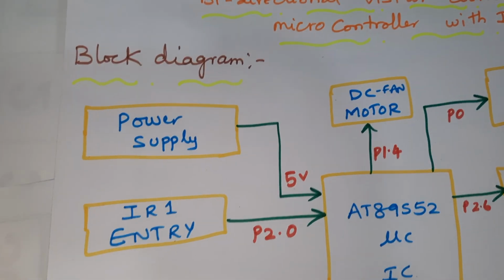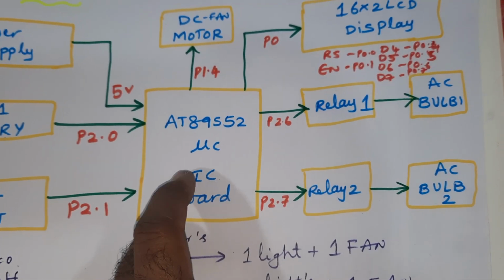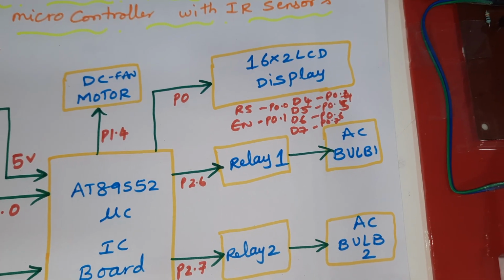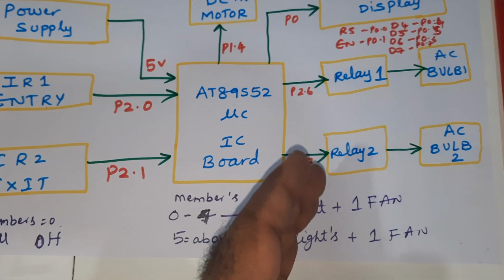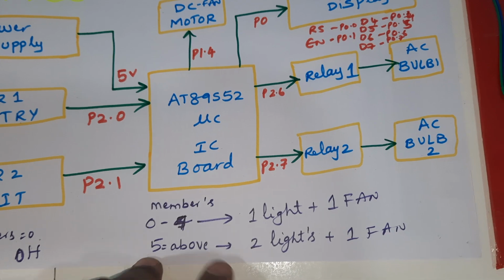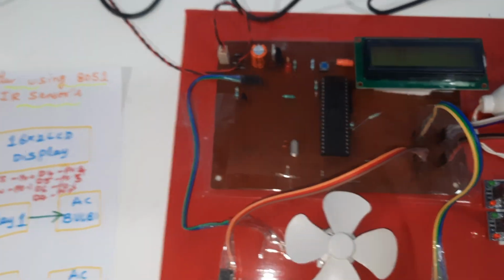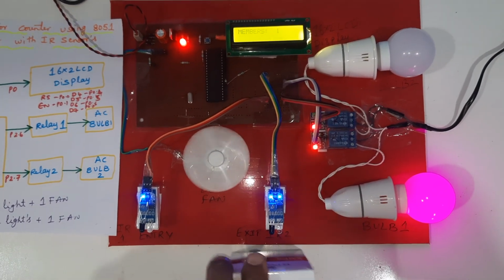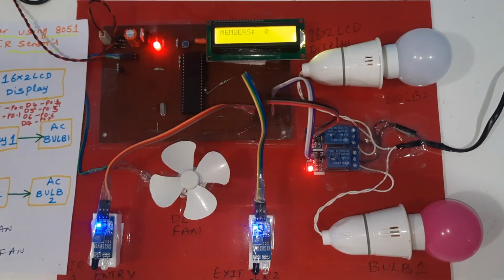Digital Person Counter Using 8051 Microcontroller With LCD & IR Sensor's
1. Project Abstract / Synopsis
2. Project Related Datasheets of Each Component
3. Project Sample Report / Documentation
4. Project Kit Circuit / Schematic Diagram
5. Project Kit Working Software Code
6. Project Related Software Compilers
7. Project Related Sample PPT’s
8. Project Kit Photos
9. Project Kit Working Video links

1. Automatic Room Light Controller with Bidirectional Visitor Counter,

2. Arduino Visitors Counter | Automatic Light,

3. BI DIRECTIONAL VISITOR COUNTER,

4. Bi-Directional Visitor Counter using single ultrasonic sensor with LCD,

5. 8051 Microcontroller based Digital Visitor Counter Project,

6. Automatic Roomlight Controller With Single Door Bidirectional Visitor Counter,

7. Arduino Project - DIY IR BIDIRECTIONAL PERSON COUNTER,

8. IR Sensor Based Simple People Person counter using Arduino,

9. Bidirectional Visitor Counter Using Arduino,

10. Arduino Tutorial -21 how to make counter using PIR sensor with LCD,

11. Arduino Project | Counting Machine With Arduino | Automatic Light Control,

12. Arduino Based Bi Directional Visitor Counter,

13. IR sensor based bidirectional Person Counter project with Arduino,

14. Visitor Counter using Arduino,

15. Arduino Tutorial 32 - How to make Bi-Directional Visitor Counter,

16. Makeing People And Visitor Counter Circuit By Using Arduino And Ultrasonic Sensor | Serial Monitor,

17. Automatic RoomLight Controller with Bidirectional Visitor Counter,

18. Automatic room light controller with visitor counter,

19. Automatic Room Light Controller with Visitor Counter,

20. DIY Arduino Bidirectional Visitor Counter,

21. How to make Visitor Counter || Project With IR Sensor || Arduino Visitor Counter || in HINDI,

22. Bidirectional Visitor Counter using 8051 Microcontroller,

23. Automatic Room Light Controller with Bidirectional Visitor Counter,

24. Arduino Visitors Counter | Automatic Light,

25. Arduino Seven Segment Display Counter | Push Button | Code Explanation,

26. PEOPLE COUNTER (NEW CONCEPT) part1,

27. Bidirectional Visitor counter using Arduino Project Part 1 (Arduino Series - Part 08),

28. Bidirectional Visitor Counter Using 8051,

29. Visitors Counter with Arduino and Infrared Sensor,

30. Bidirectional Visitor counter using Arduino Project Part 2 (Arduino Series - Part 08),

31. BI DIRECTIONAL VISITOR COUNTER,

32. Automated Visitors Counter With 7 Segment Display,

33. Bi-Directional Visitor Counter using single ultrasonic sensor with LCD,

34. Automatic room light controller with visitor counter,

35. Digital Object Counter Using Arduino || DIY || TexoBot,

36. Automatic Room Light Controller with Visitor Counter,

37. How to make visiting counter using Arduino and IR Sensors | Bidirectional visiting counter,

38. Visitor / People / Object / Digital Counter Circuit Diagramstem using 7 Segment Display,

39. future scope of automatic room light controller,

40. digital visitor counter,